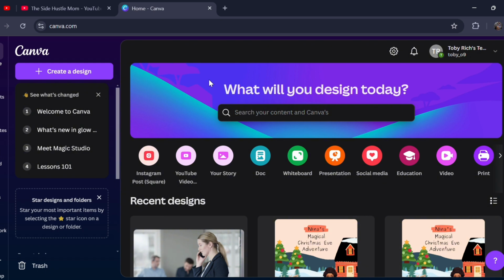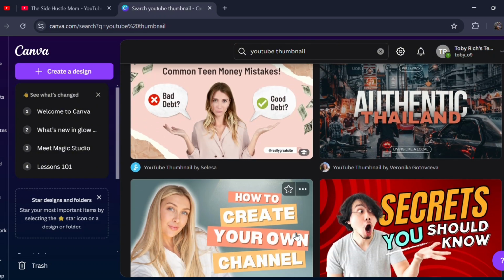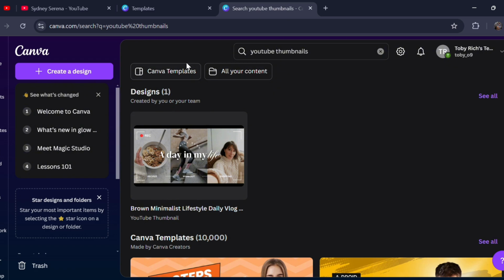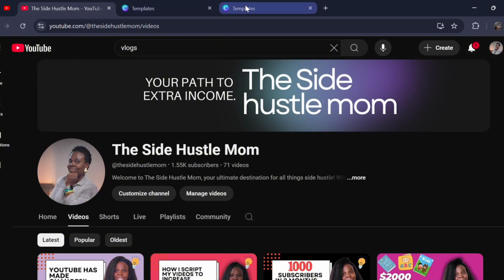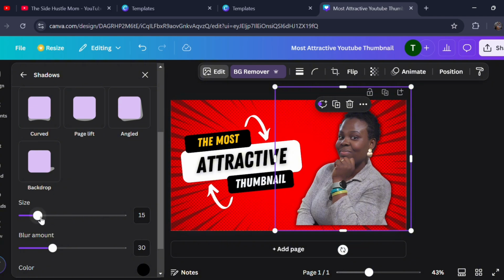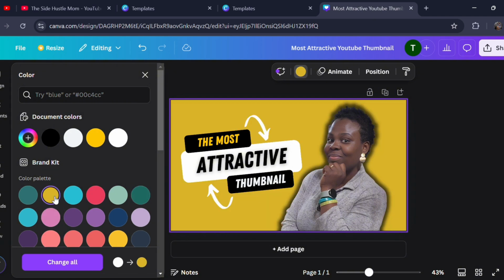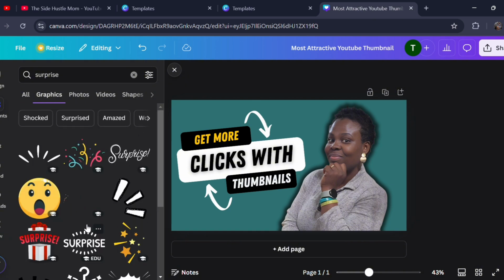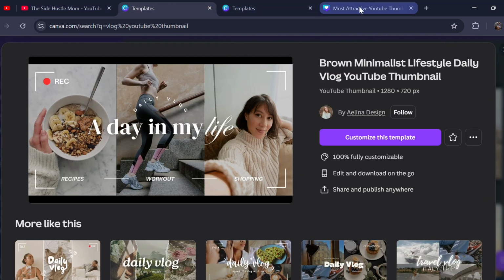How To Make A YouTube Thumbnail In Few Easy Steps🤯